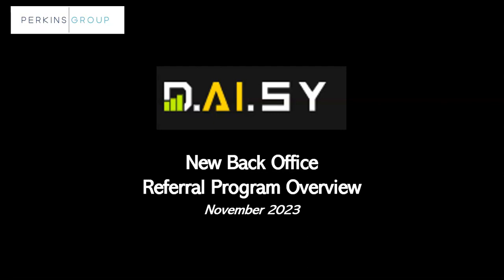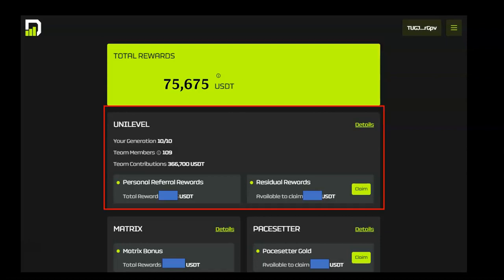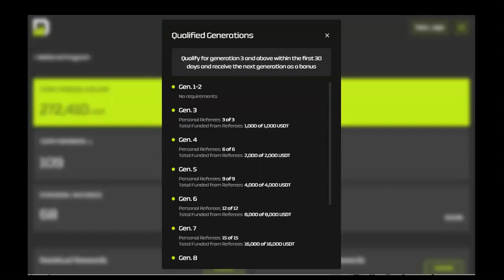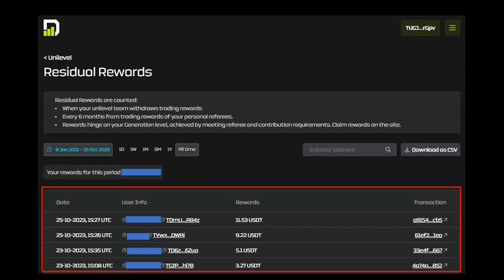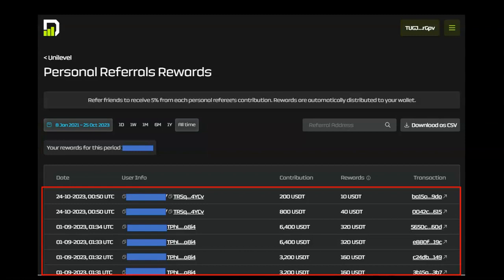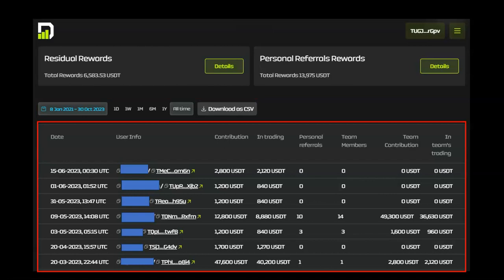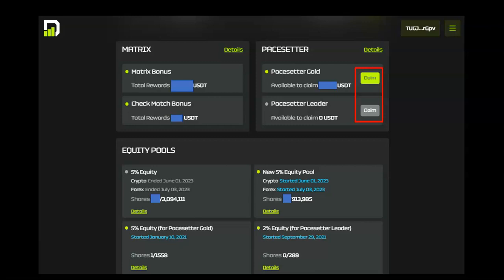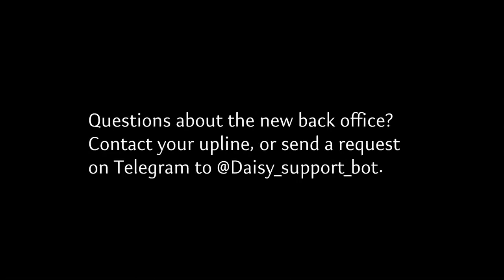D AI SY Global New Back Office Referral Program Overview